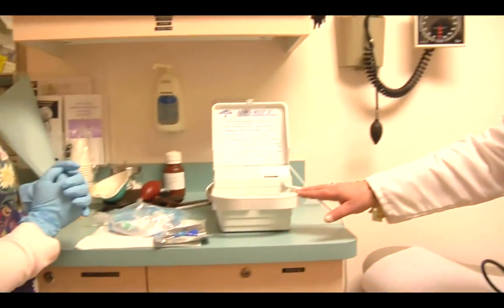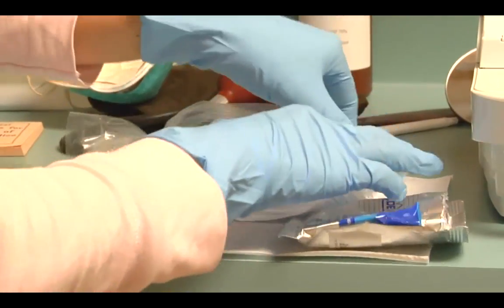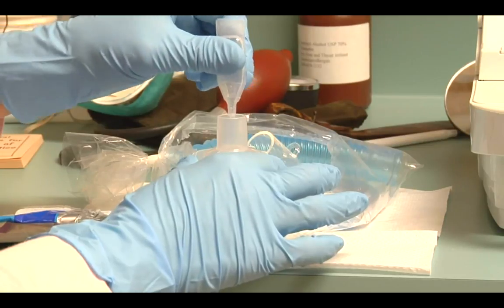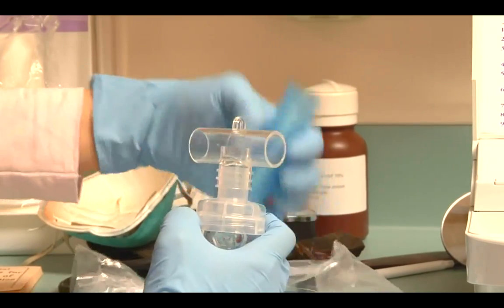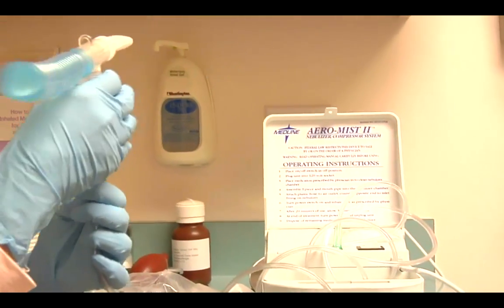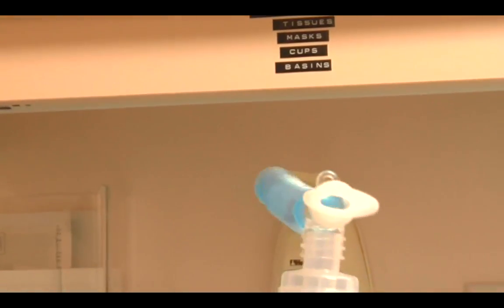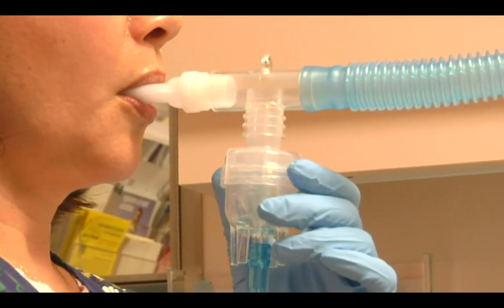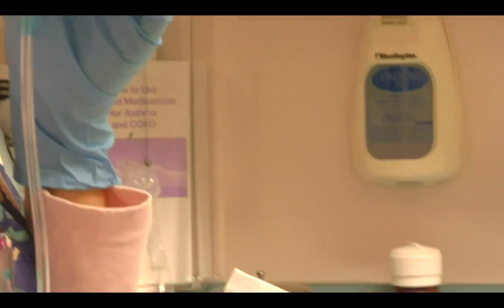How to Use a Nebulizer for Asthma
How to Use a Nebulizer for Asthma. Part of the series: Asthma Treatments. A nebulizer machine is often available by prescription for asthma treatment, and it uses a tubing that needs to be cleaned regularly. Find out how to assemble and use a nebulizer with help from a doctor and chief of allergy, asthma and immunology in this free video on asthma and nebulizers.